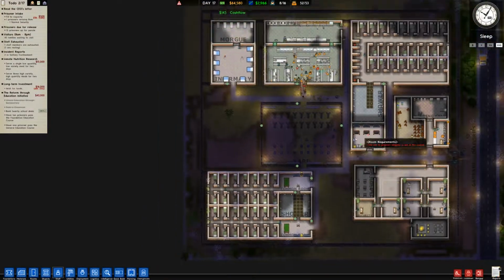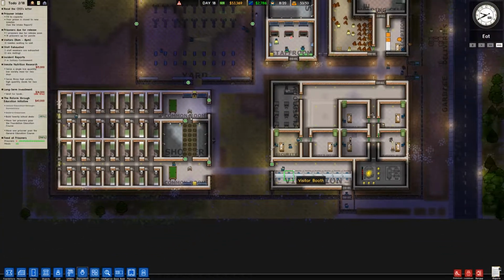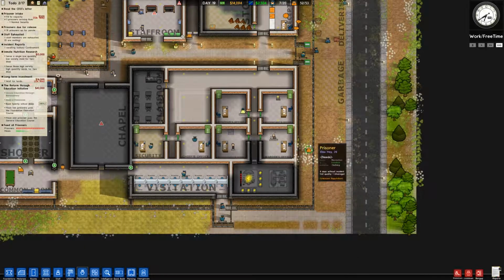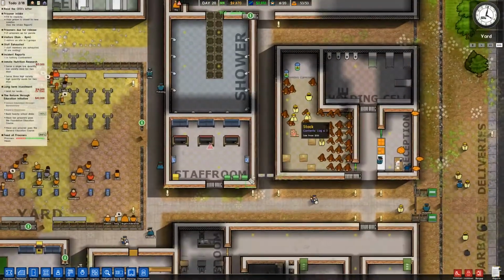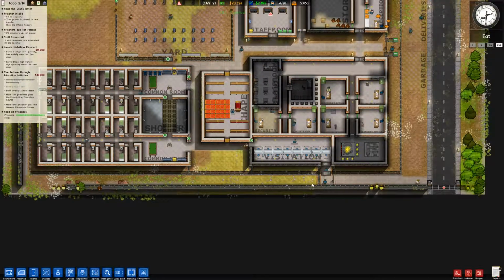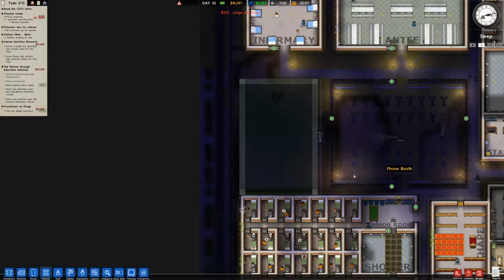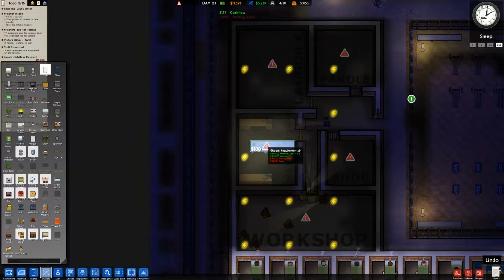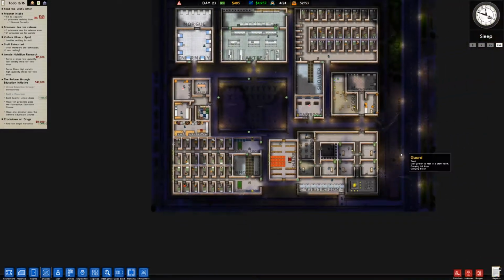Prison Architect - More Security - Episode 10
Our own prison is on its way and we have too many escapes so we add extra measures of security.